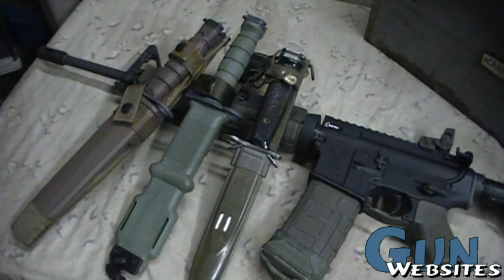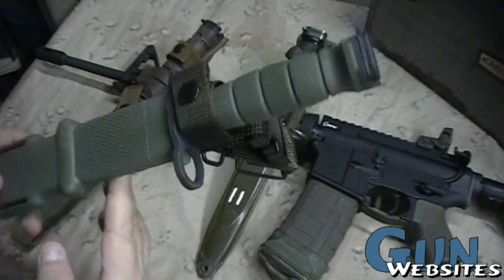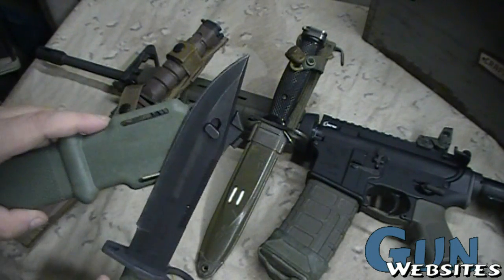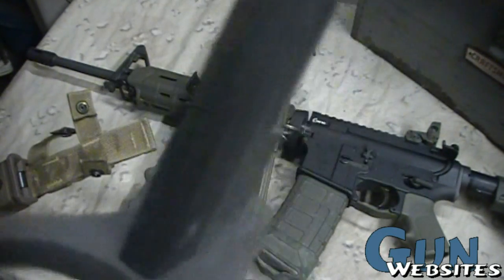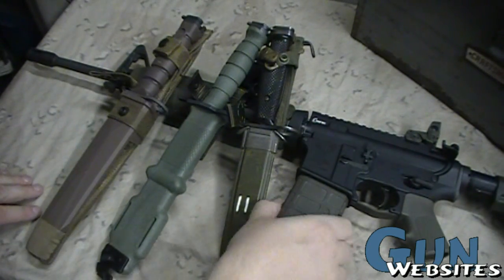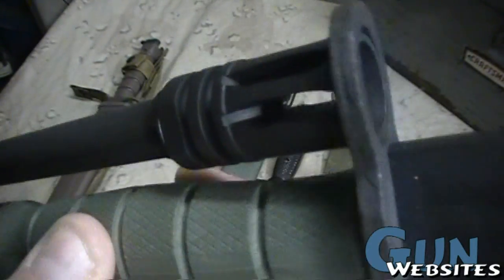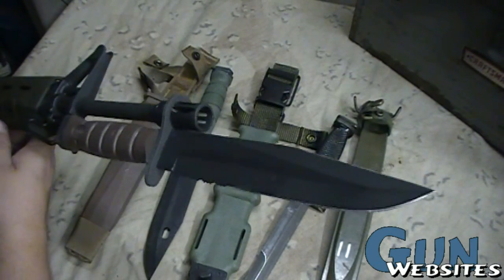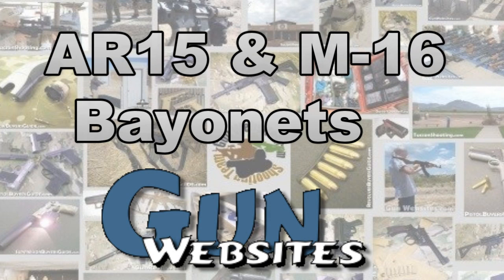M-16 & AR-15 Bayonet Overview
Quick look at the basic bayonet models for the M-16 and AR-15 rifles.

The models we cover are the:
M-7 (early)
M-9 (modern)
OKC-3S (new USMC)

AR15 buyers guide, AR15 Reviews, Video AR-15 Reviews and more